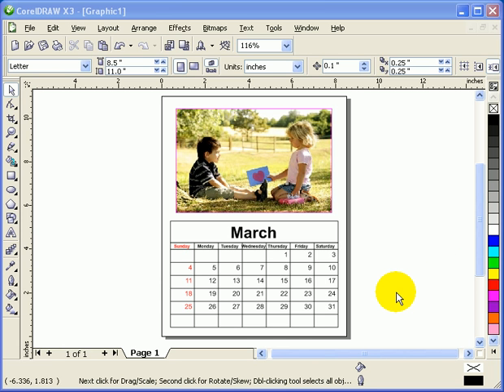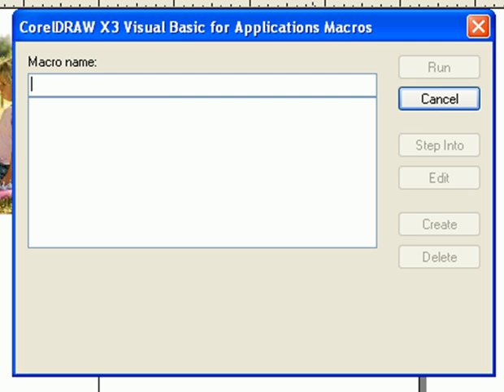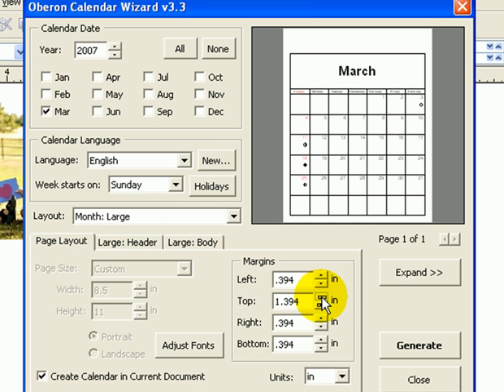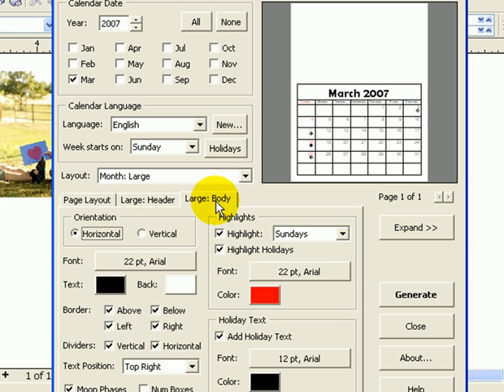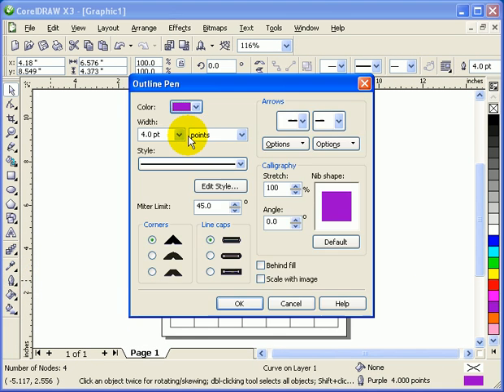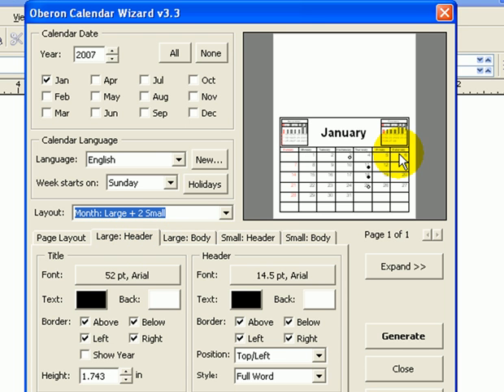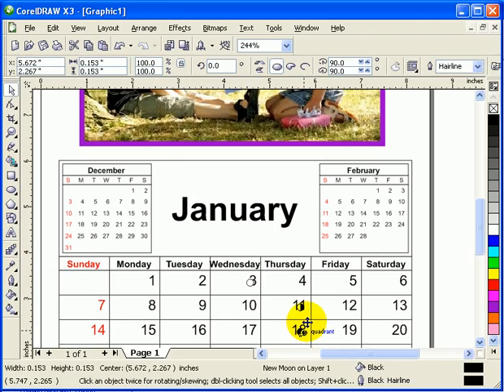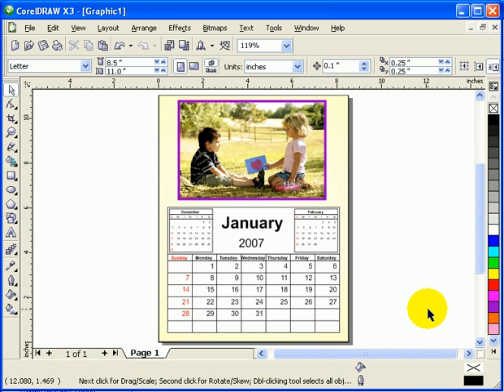CorelDraw: The EASIEST Way to Make a Calendar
for more video tutorials . CorelDraw has a very nice calendar maker. This tutorial will show you how to automate the making of the calendar and you can also add photos and other graphics in it.